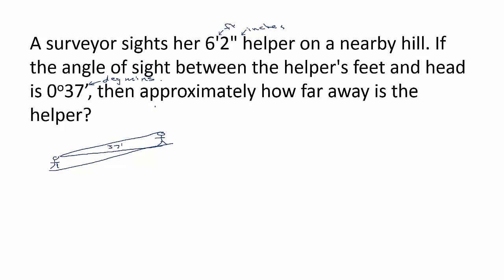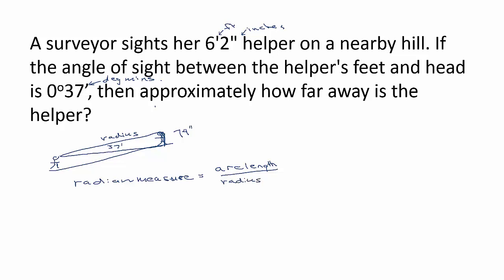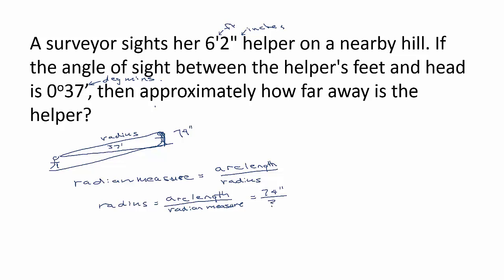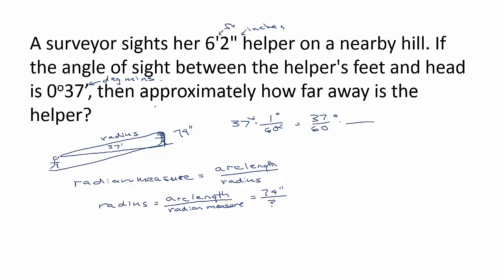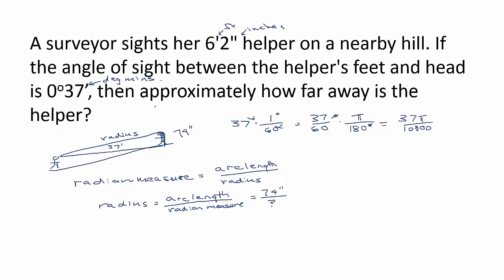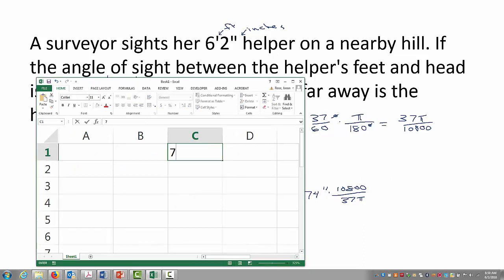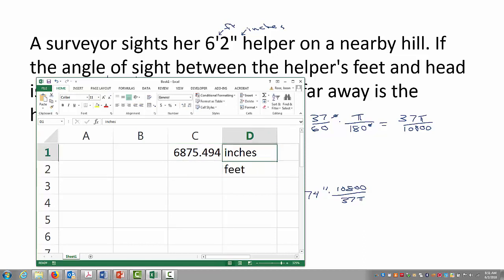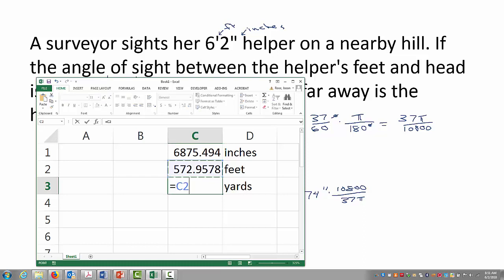Math 109 V12 Using Radian Measure and Radius to Find ArcLength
Surveyor example of using radian measure and radius to find arclength